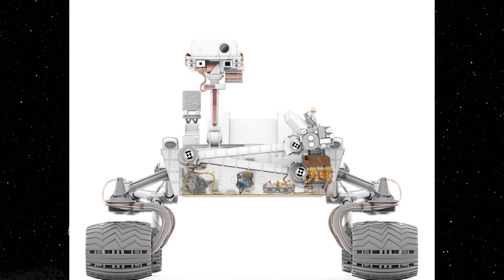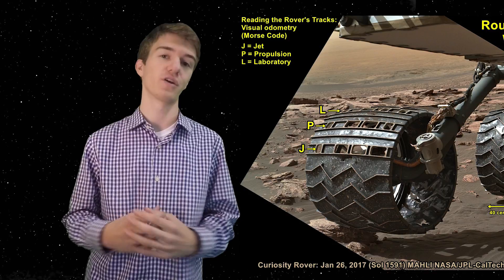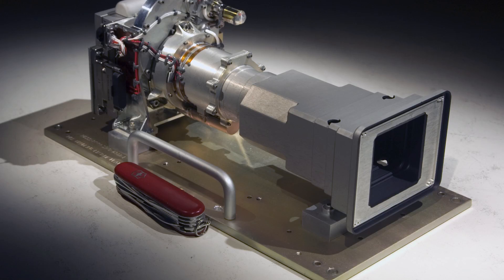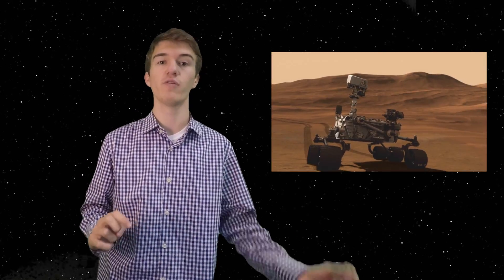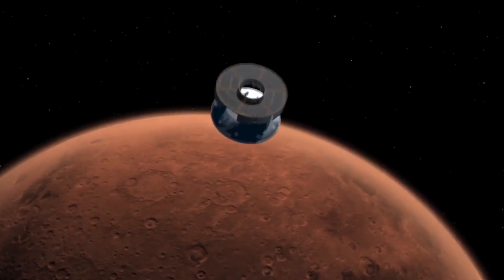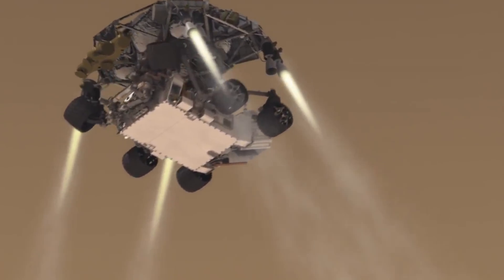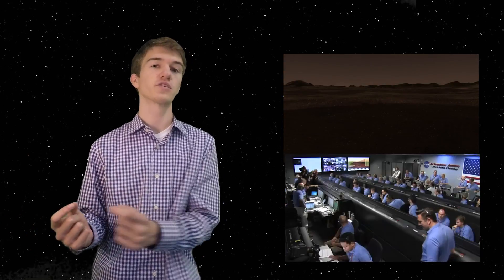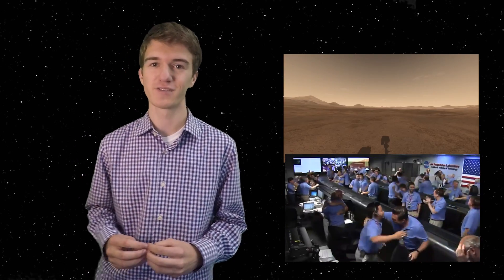Design of Curiosity! The Case for Mars 06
The Case for Mars explores the different discoveries that are taking place on the Red Planet. In this episode, we start talking about the Mars Science Laboratory, the Curiosity Rover. This episode covers the overall design of the rover, what instruments were onboard, the launch, and how it landed on Mars.